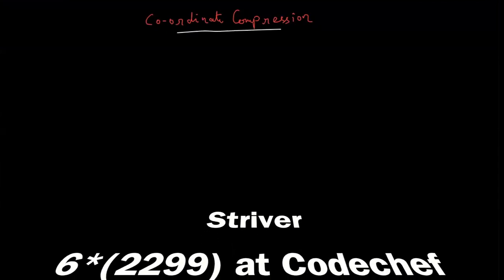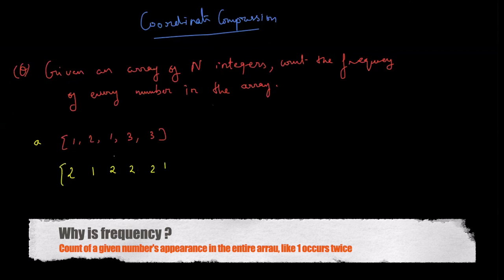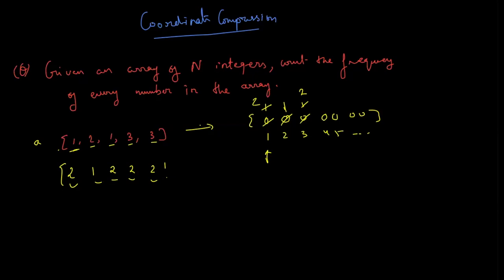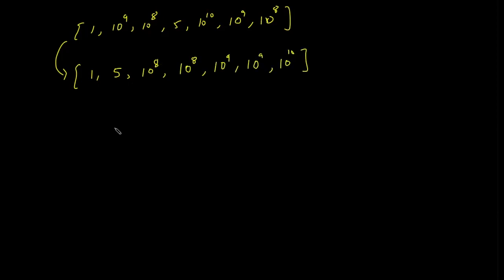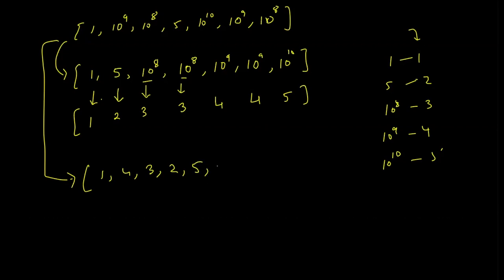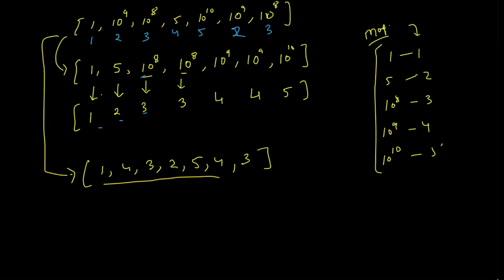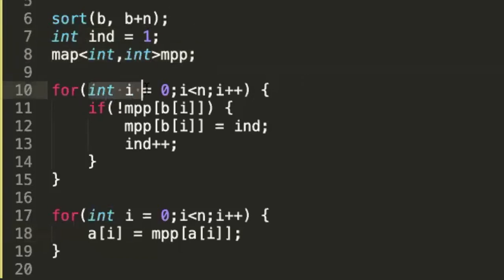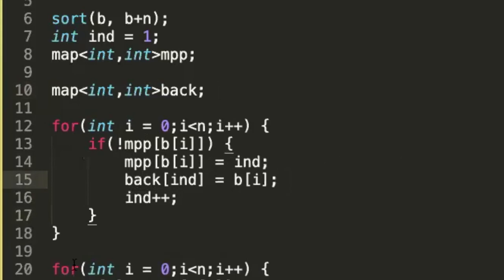Coordinate Compression | A small but an useful trick to have in the armoury | Watch till end !!!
The coordinate compression trick is widely used in problems where due to the out of range constraints, we cannot use a particular Data structure or Algorithm. In those cases, the Coordinate Compression comes to our rescue.

Please share the channel in your college!!